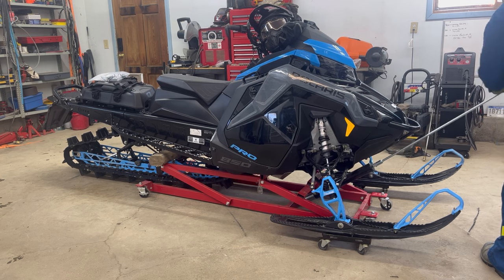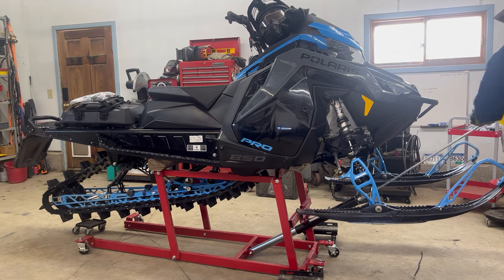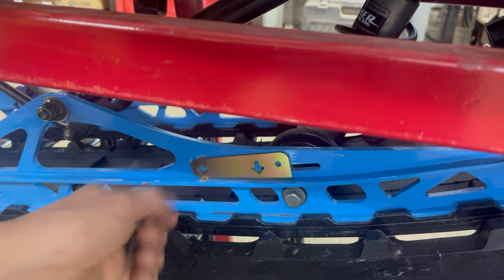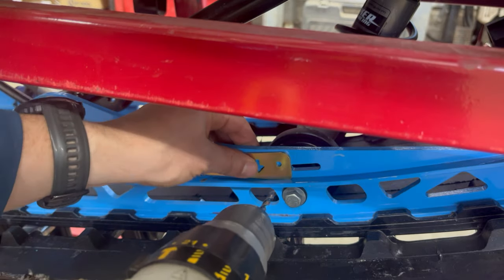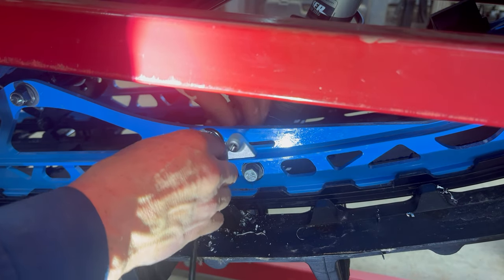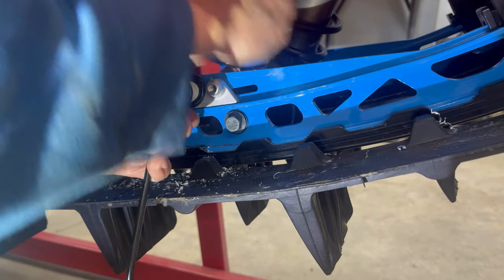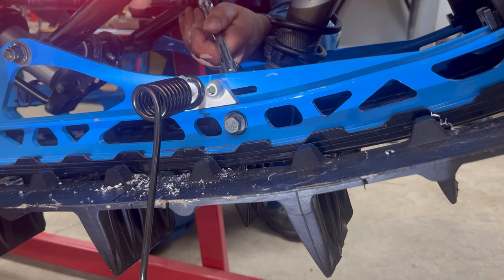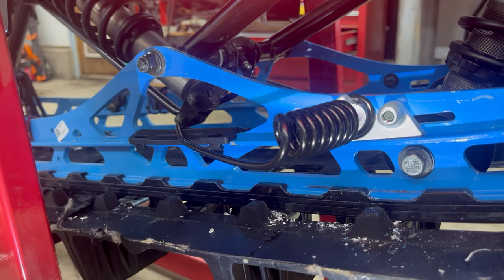Installing Polaris Premium Scratchers On My Matryx 850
Installing Polaris Premium reversible scratchers on my Matryx 850 pro.